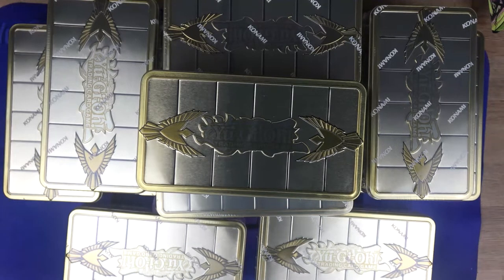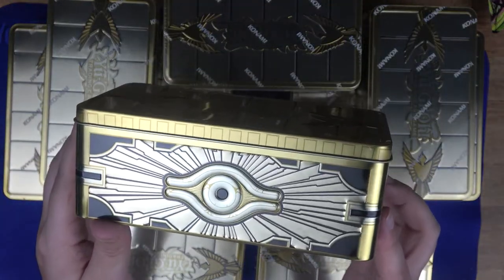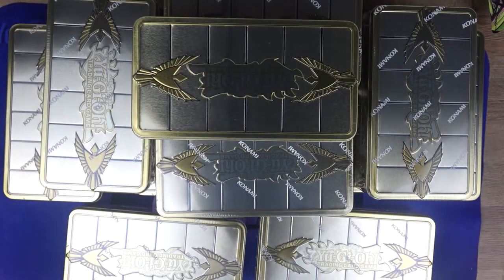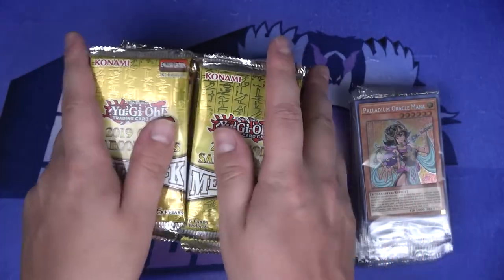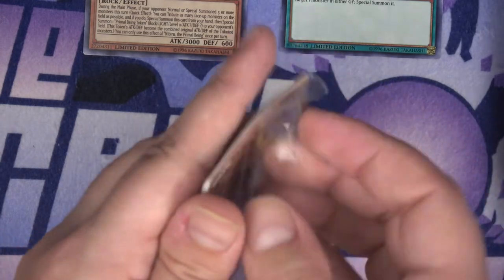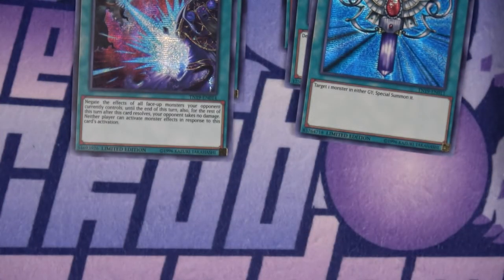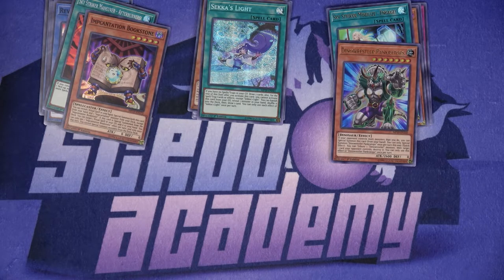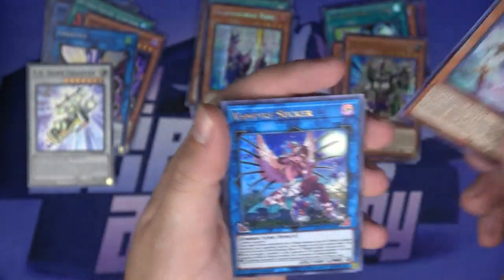YuGiOh | GOLD SARCOPHAGUS TIN CASE OPENING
Song: Aidan Black - Glue (feat. Brendan Cleary)